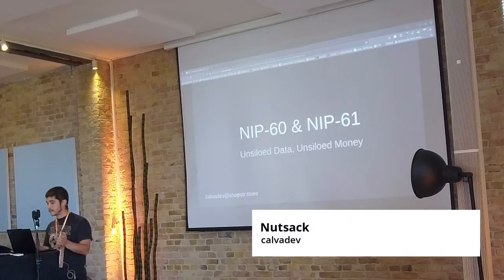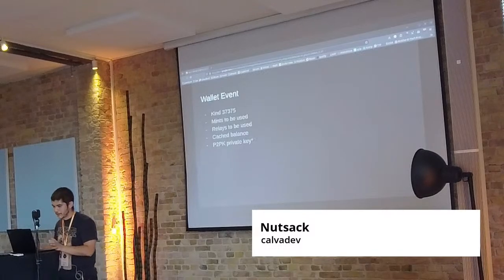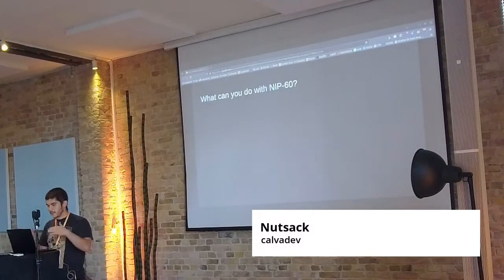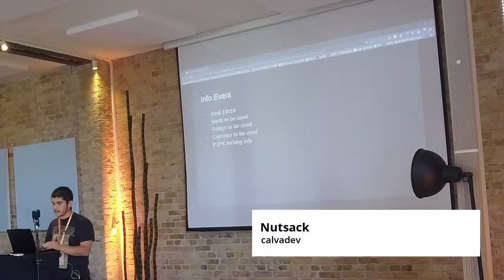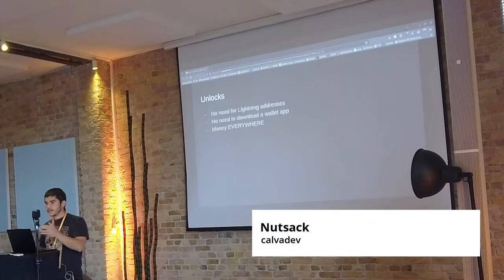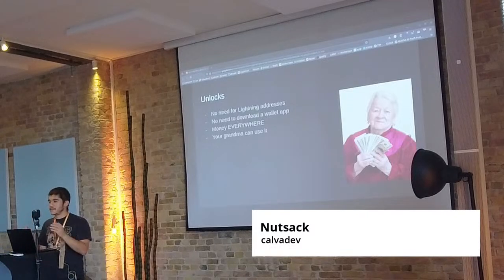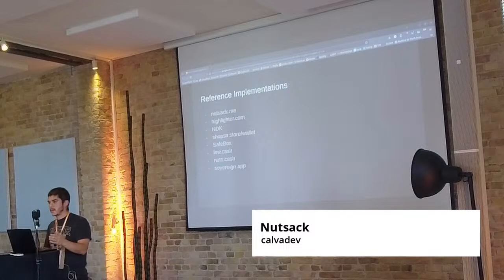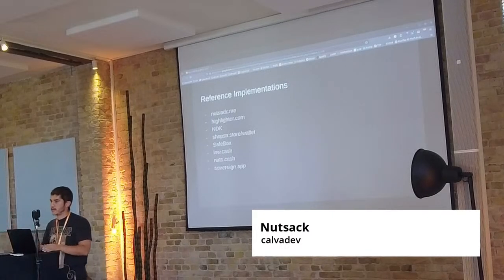Live | bitcoin++ ATX script edition | May 2024 | Austin TX